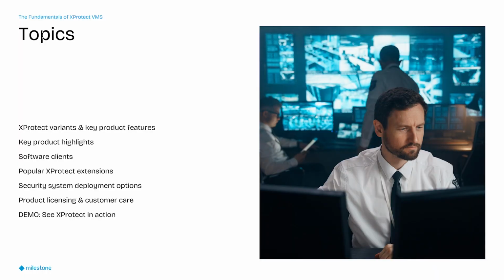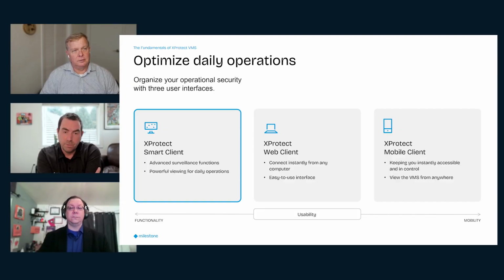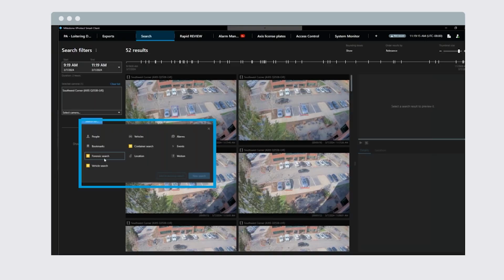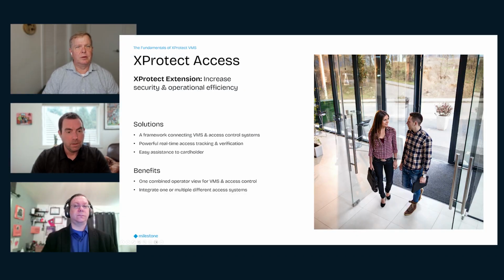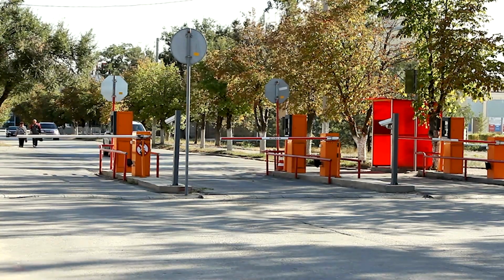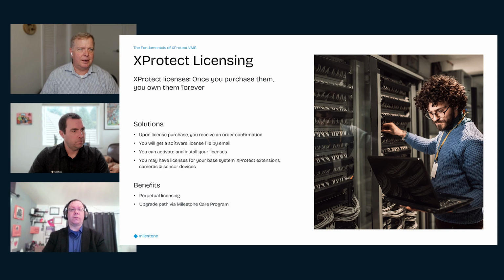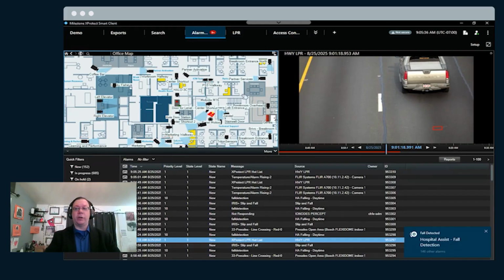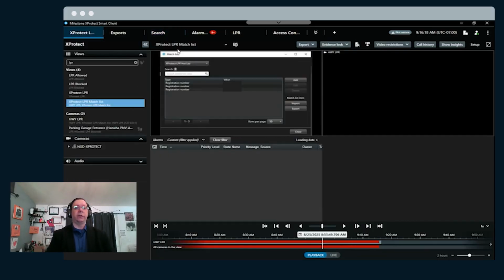Milestone Systems XProtect základy VMS softvéru pre správu videa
Pridajte sa k spoločnosti Milestone Systems a získajte praktické informácie o softvéri na správu videa (VMS) XProtect®, otvorenej platforme, ktorej dôverujú organizácie na celom svete na ochranu ľudí, majetku a výkonu. V tomto živom webinári vám náš panel odborníkov ukáže, ako XProtect uľahčuje monitorovanie a ochranu viacerých lokalít prostredníctvom inteligentného streamovania videa. Dozviete sa, ako sa integruje s vašimi existujúcimi bezpečnostnými nástrojmi a ako sa bez námahy škáluje pre rôzne typy nasadenia. Preskúmame tiež, ako sa XProtect integruje s riešeniami pre bezpečnostné videosteny, prístupové systémy a rozpoznávanie evidenčných čísel vozidiel. Navyše uvidíte, ako firmy tieto nástroje využívajú na zvýšenie bezpečnosti, efektivity a pokoja v duši.

Index kapitol:

00:00 Úvod
02:20 Varianty XProtect
08:39 Centralizované vyhľadávanie
10:41 XProtect VMS a optimalizátor osí
14:14 Správca alarmov
15:50 Inteligentné mapy
16:41 Uzamknutie dôkazov
18:09 Rozšírenia XProtect
18:35 Prístup XProtect
19:45 Inteligentná stena XProtect
21:19 Odosielanie videa
22:47 XProtect LPR
25:08 Nasadenie systému
26:30 Záložné prepnutie servera XProtect Management
27:44 Program starostlivosti o míľniky
29:39 Vzdialený správca XProtect
30:30 Licencovanie XProtect
31:15 Ukážka produktu XProtect
43:24 Otázky a odpovede